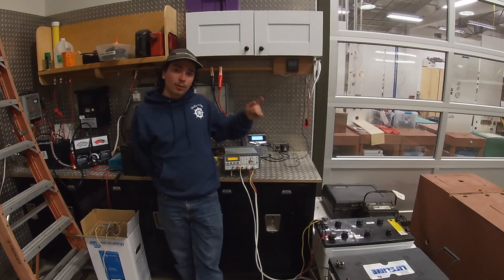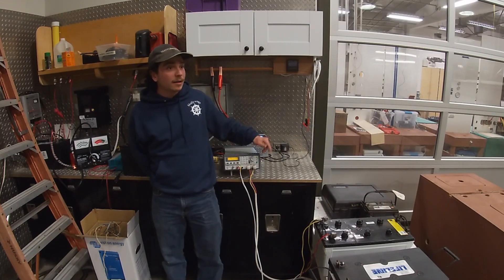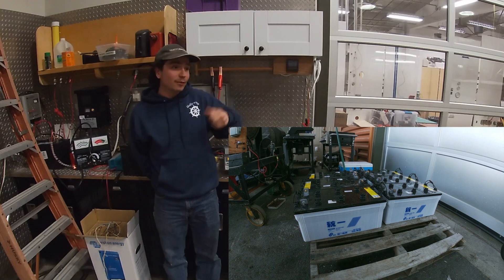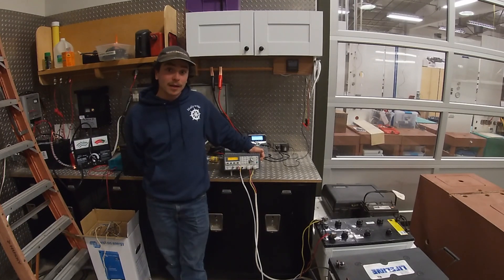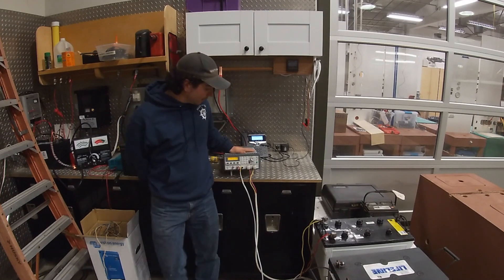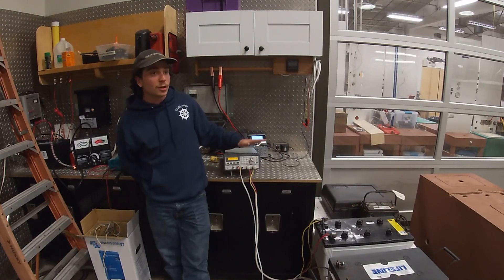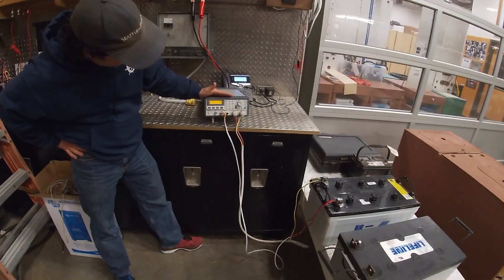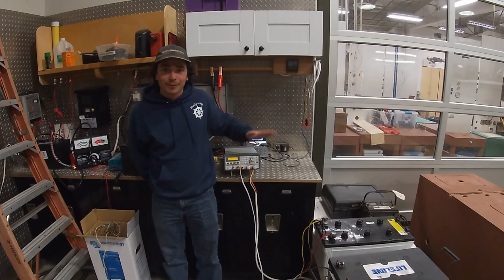TechTip#13 Battery Capacity Testing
There are many misconceptions about the SOH (State of Health) for a marine battery. While battery conductance tester can check to see if a battery has adequate cranking amps, it doesn't work to get actual capacity of a deep cycle storage battery. Battery voltage also doesn't let you know how much capacity you have, the only way to tell is to do an actual discharge test - thanks Alex for making this video!